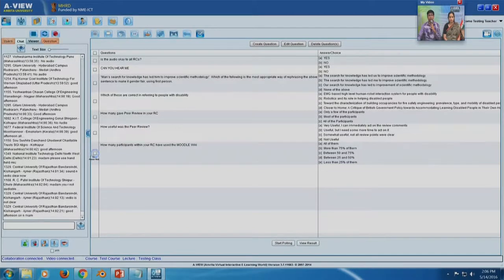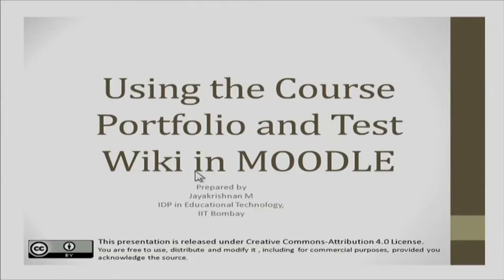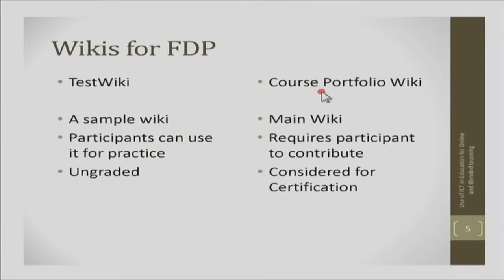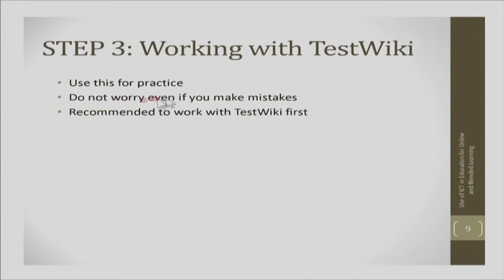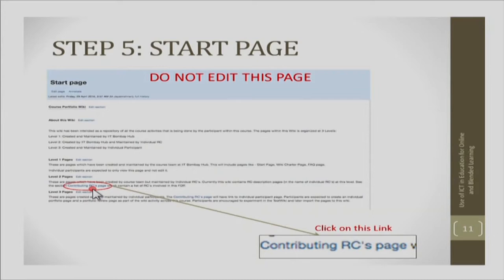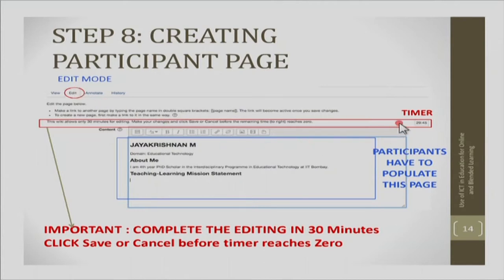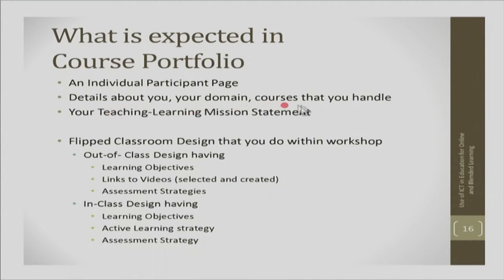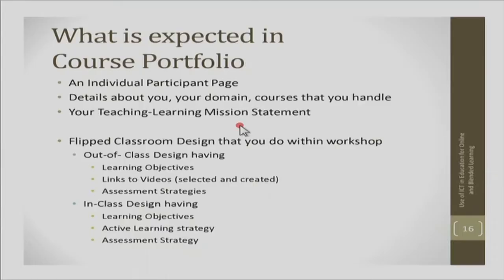FDPICT IW S003 Using the Course Portfolio and Test Wiki in Moodle